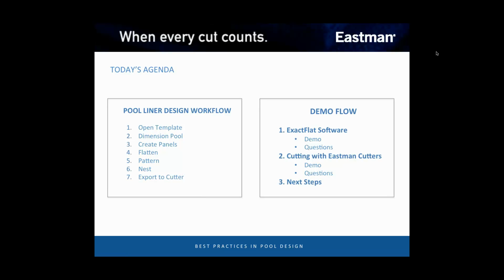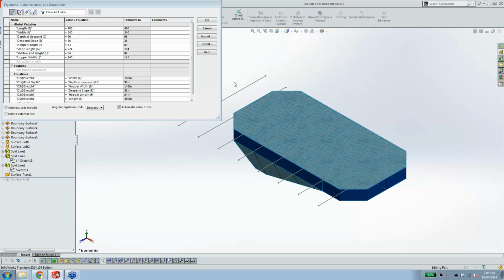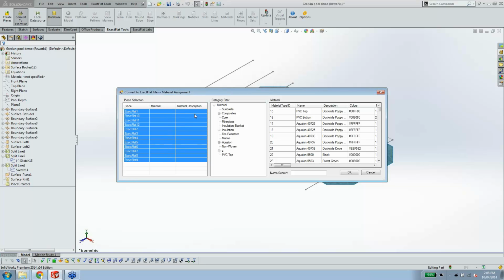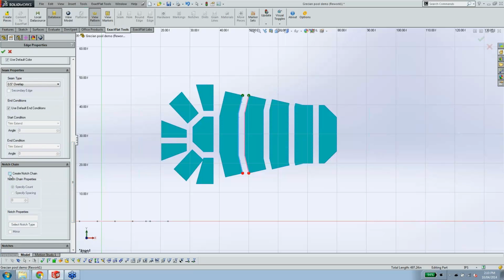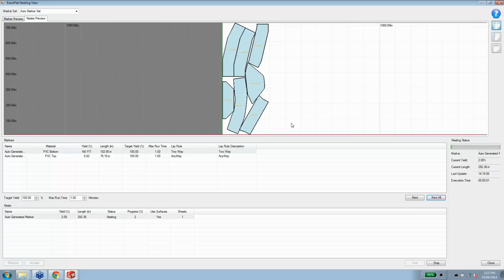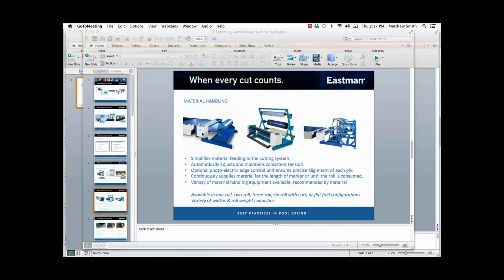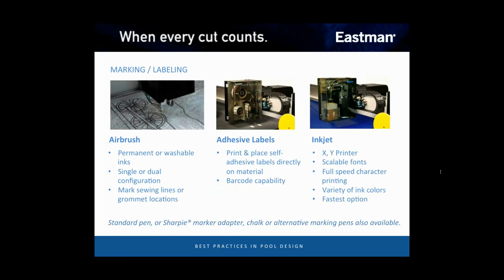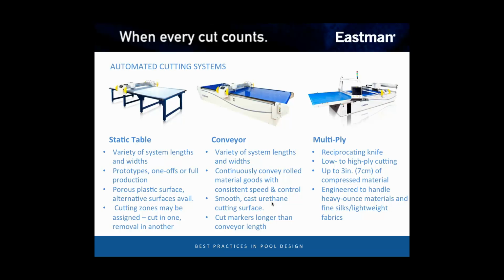Best Practices in Vinyl Pool & Cover Design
Vinyl pool & cover manufacturers are often challenged with driving profitable revenue growth.

With ExactFlat, pool & cover manufacturers can go from customer requirements to exporting installation-ready cut files in just 10 minutes. What would the impact of these efficiencies mean for your business if they were applied to every project?

Here are a few ways ExactFlat can help you increase your productivity and profitability by 30-50%:

- Design: Whether working in 3D or 2D, you can build a library of standard models (grecian, kidney, etc.) in SolidWorks to streamline your design work. Rather than develop a new drawing for every project, simply open the standard model, enter the customer dimensions and produce an accurate design in minutes. If you're creating 50+ drawings/day, the time savings are significant.

- Post-Design: This is where ExactFlat can save you the most time. ExactFlat associates each piece of your design, which enables you to automate the addition of notches and welding overlaps - all printed onto your pattern pieces for faster production. This automation reduces the time required for these high-volume, manual steps to just minutes.

- Production: With nesting integrated with your design and pattern work, nesting can run in the background and export directly to your cutter - again, saving you significant time on every project.